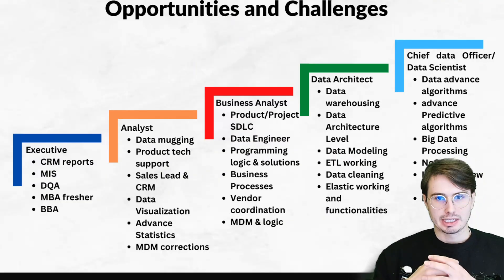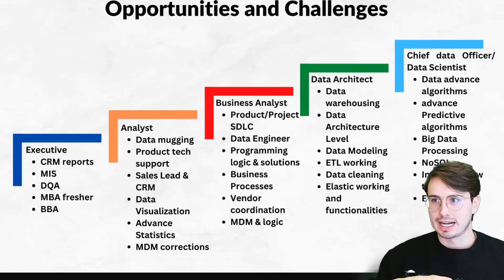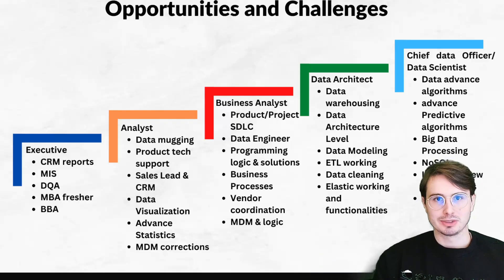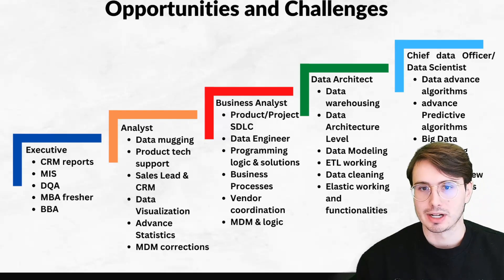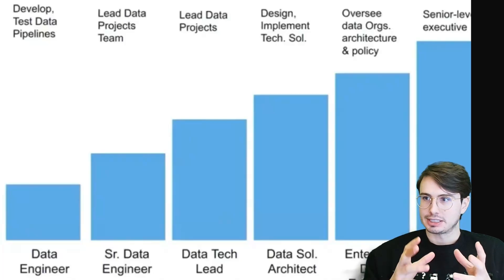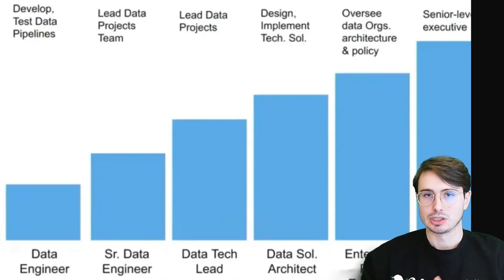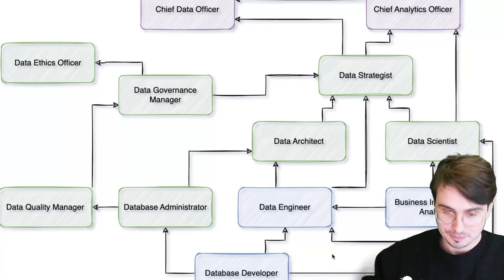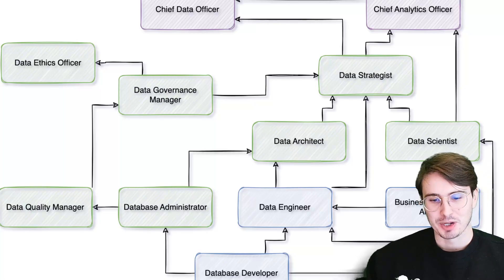What Data Career is Right for You? Data Scientist, Data Engineer, and Other Career Paths Explained!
In this video, I'll go through all the major Data career paths you could take so you can get an idea of which one is right for you!